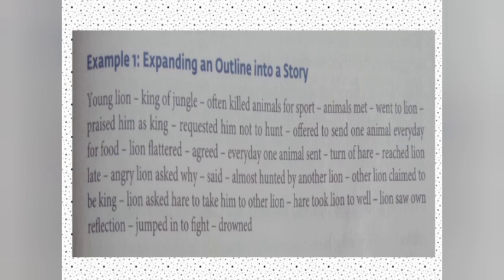Class VIII - English II - 20/01/2022